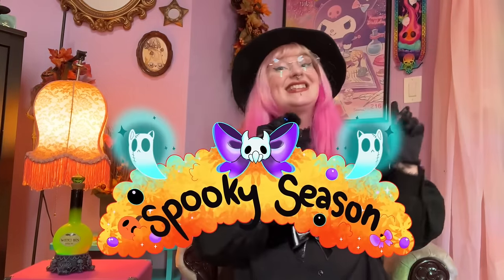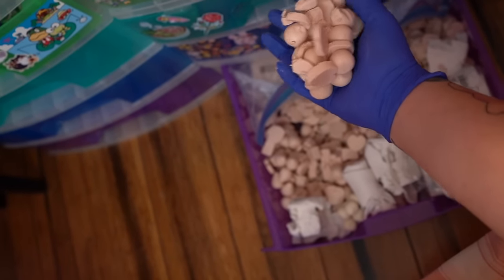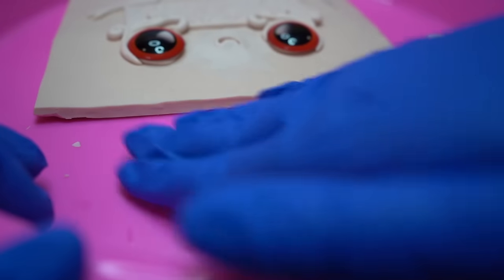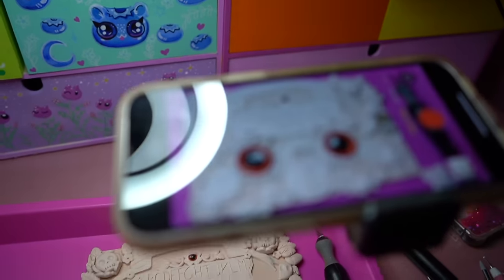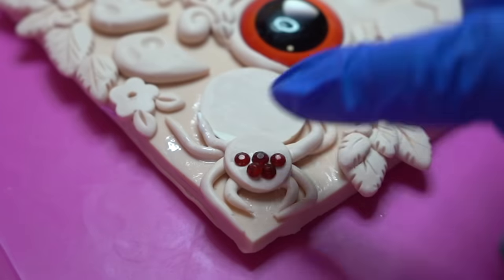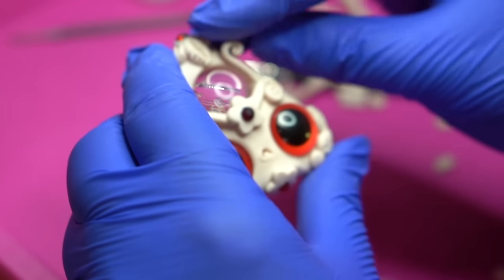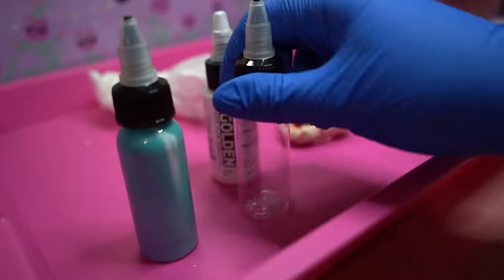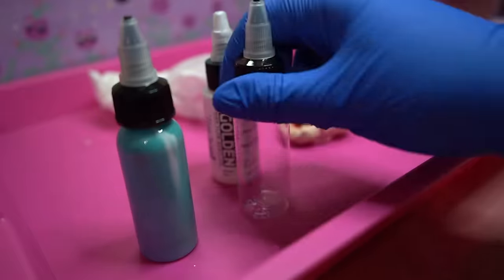The Worried Ouija Board : We MADE it MOVE!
AMAZON RECOMMENDATIONS:

✿MUSIC PROVIDED ✿